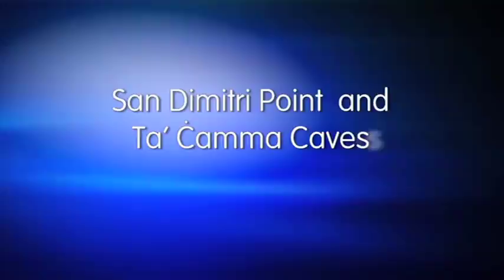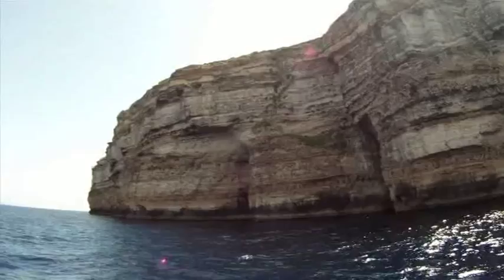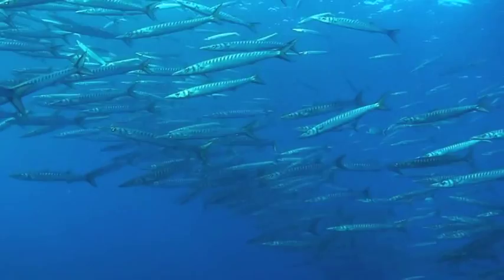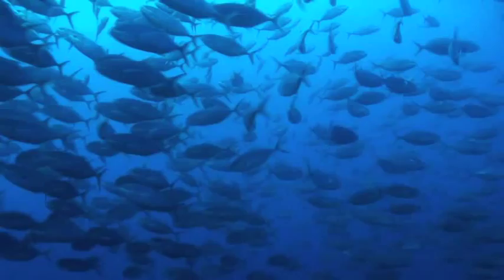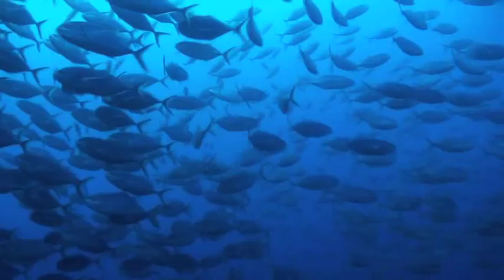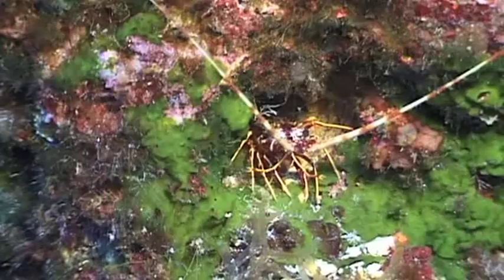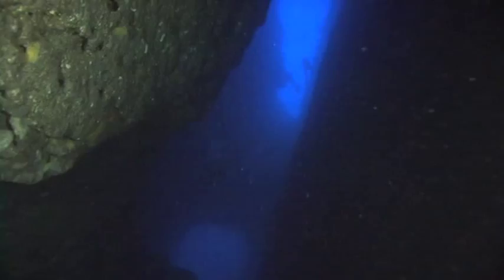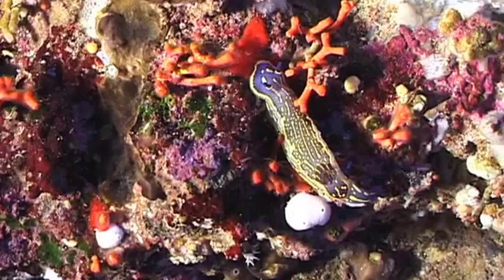Top 10 Dive Sites - San Dimitri Point and Ta Camma Caves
Gozo and Comino Top 10 Dive Sites - San Dimitri Point and Ta Camma Caves